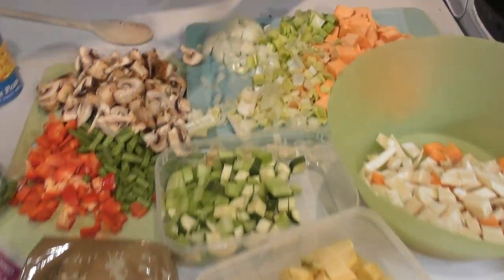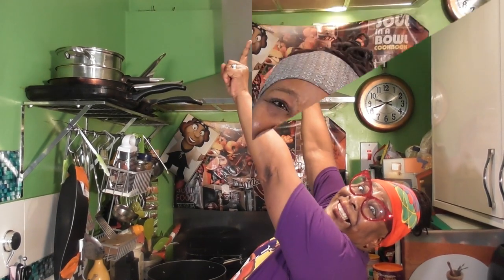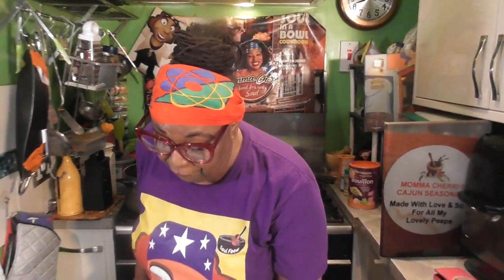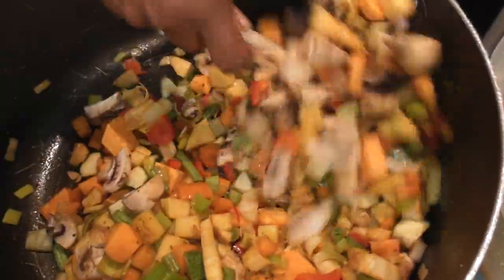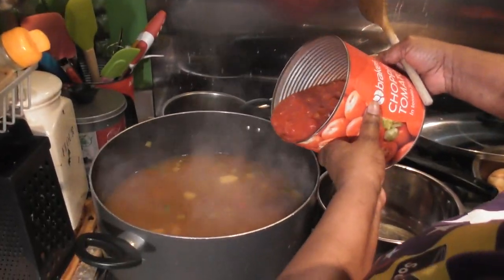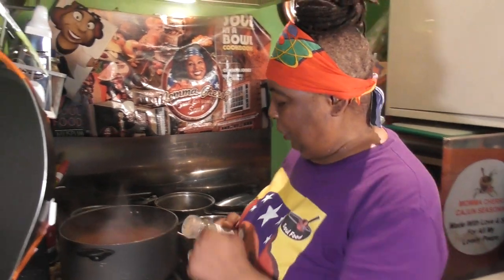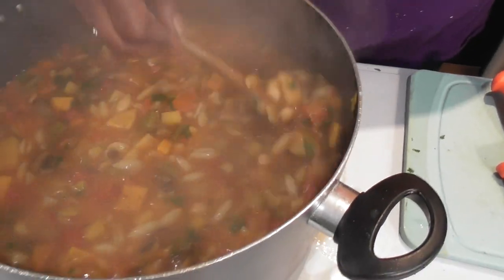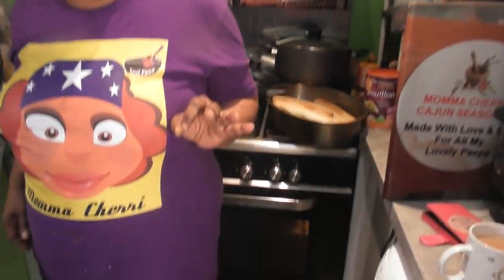Momma's Veggie Packed Minestrone Soup!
Momma will show you how to make her easy and healthy minestrone soup!! It's the perfect way to welcome spring!

FEATURED IN THIS VIDEO:

- Love Dust Baby... You can purchase your Love Dust, Momma Cherri’s hand-blended all-purpose seasoning

Momma Cherri of Momma Cherri’s Soul Food Shack Kitchen Nightmares fame -  “I fed Gordon Ramsay, and he cleaned his plate!” will instantly make you feel like you’re back in your own Momma’s kitchen - just like Gordon Ramsay said he was, after eating her bbq ribs and Peach cobbler.